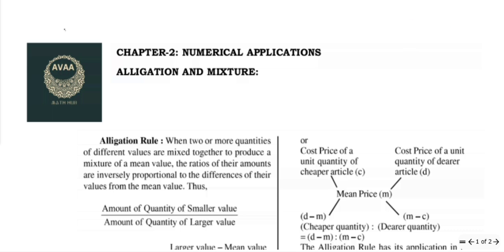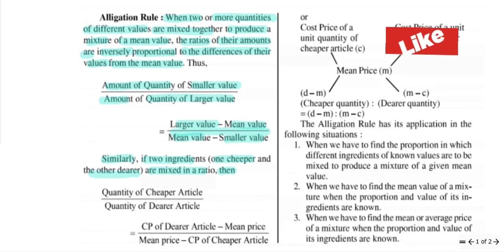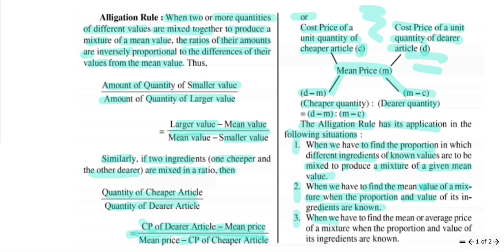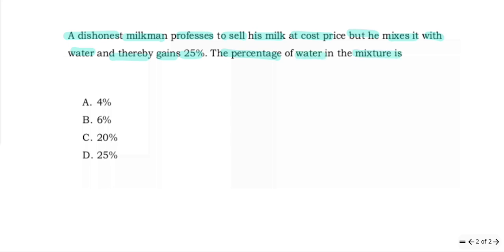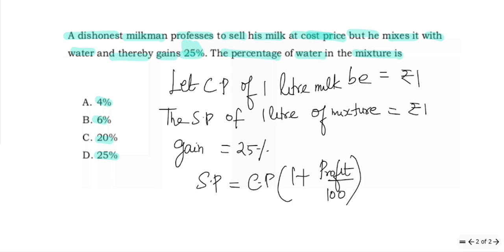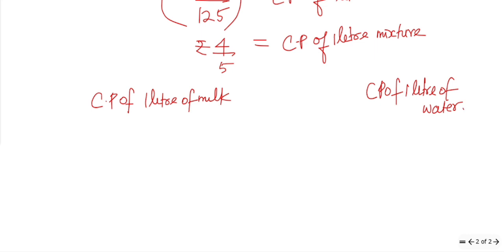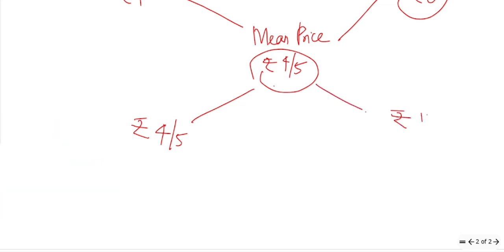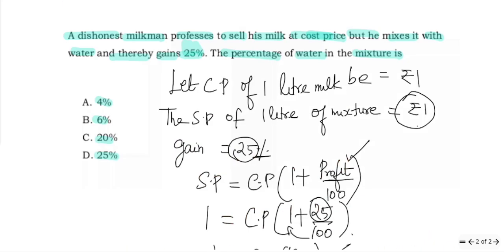CLASS 12 APPLIED MATHEMATICS-ALLIGATION AND MIXTURE TOPIC FROM NUMERICAL APPLICATIONS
Here basic concepts behind the topic Alligation and Mixture has been picked from the chapter Numerical Apllications and discussed in the detailed manner to help students for preparing well for the upcoming CBSE exam 2026.